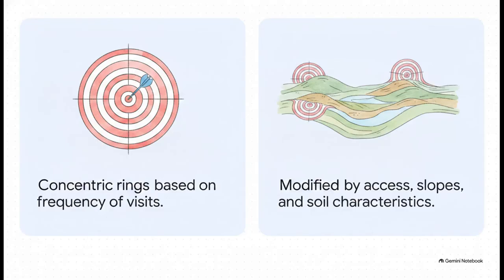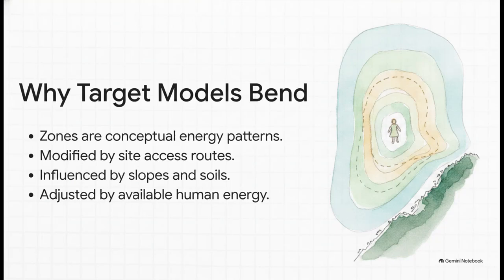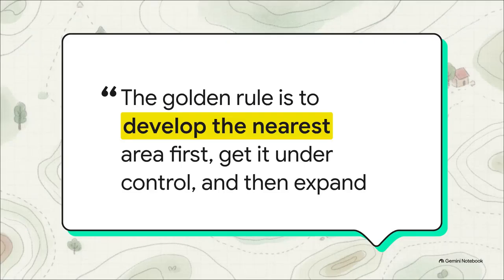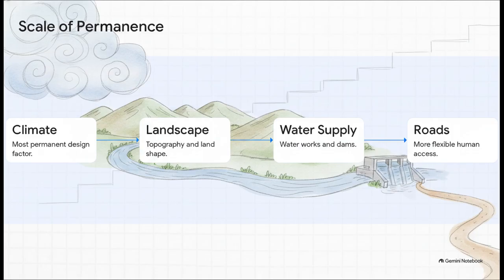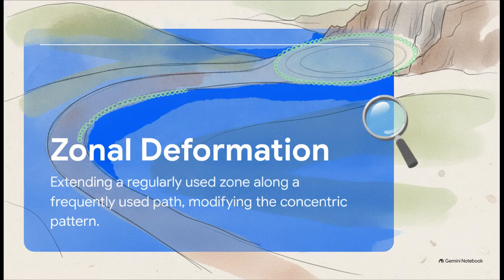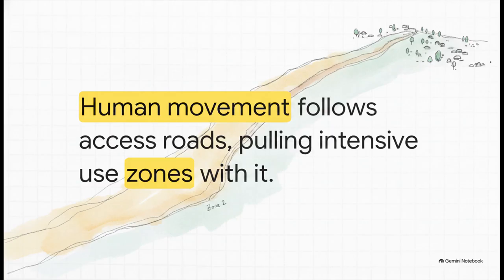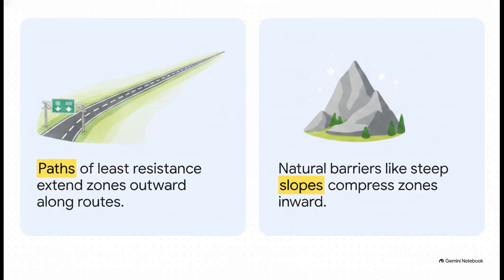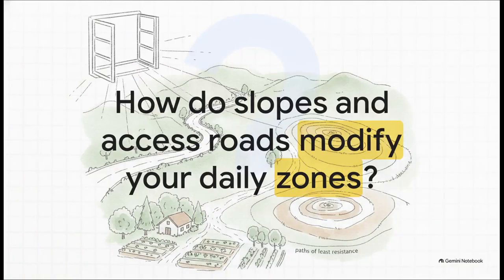Zone Analysis Analyzing Zones by Pathways and Access Frequency #17